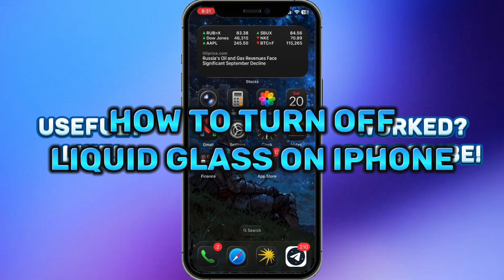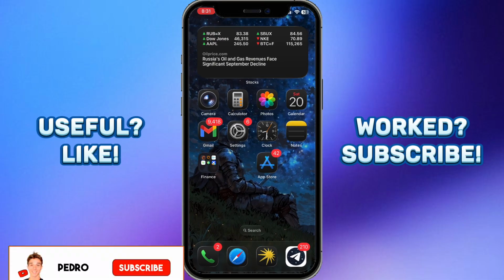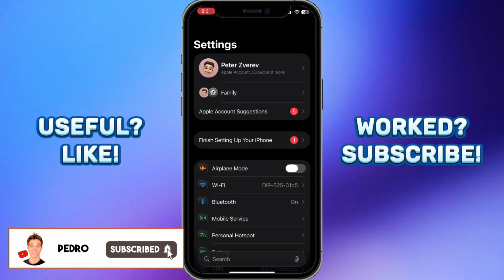How To Turn Off Liquid Glass On iPhone - Quick Guide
In this quick tutorial, I'll guide you through the simple steps to turn off Liquid Glass on your iPhone. Whether you're looking to enhance your device's performance or just prefer the classic feel, I've got you covered. Join me as I walk you through the settings and options to disable this feature effortlessly.